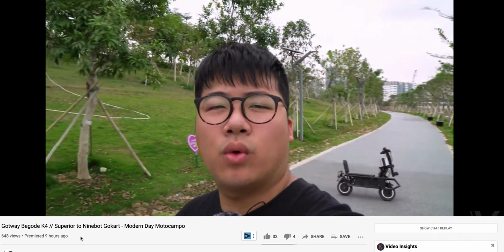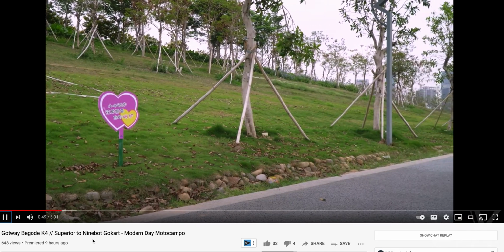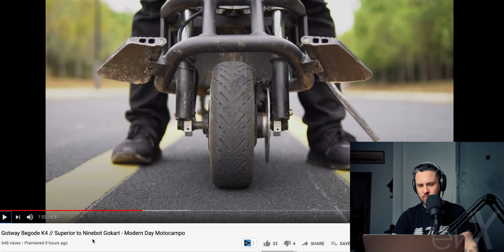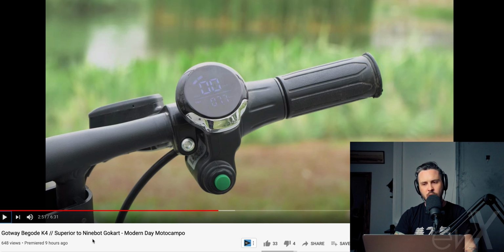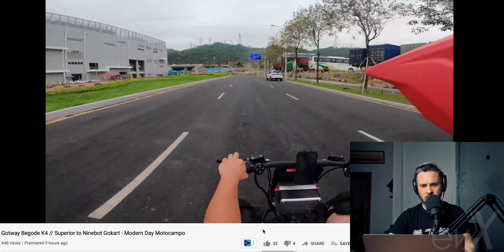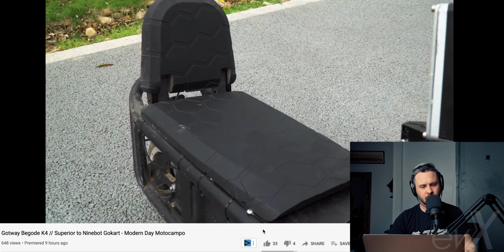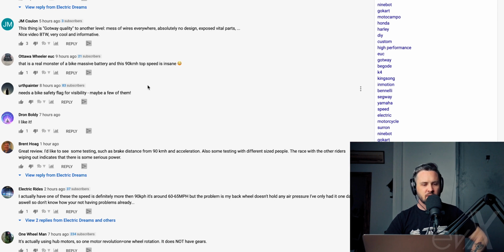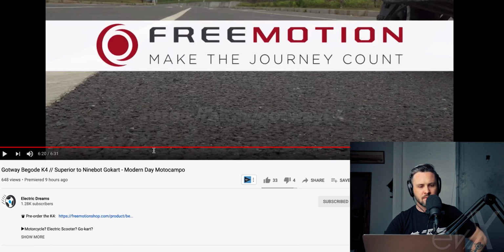Half E-bike, half wheelchair... WTF is this Begode K4 thing?? REACTION! | evX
Extreme Bull K4 eBike is crazy. This Begode K4 video by evX is a reaction to Electric Dreams reviewing the ebike. The Extreme Bull K4 electric bike is seen through the eyes of Mickey wathcing jack's video review of the K4. This eBike is the latest electric vehicle to be produced by Gotway or Begode.

Clarkpads.com/evx
Colored safety lights Flashlight I use
Camera bag cover to use on your EUC
Bose Speakers

My helmet - Biltwell Lanesplitter
My other helmet - TSG PASS
My knee/shin guards
My wristguards
My elbow pads